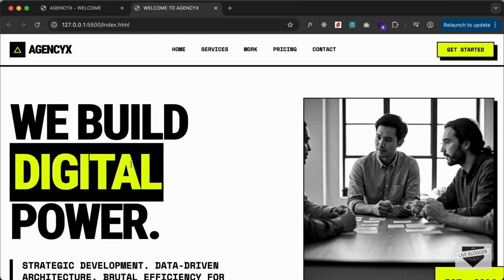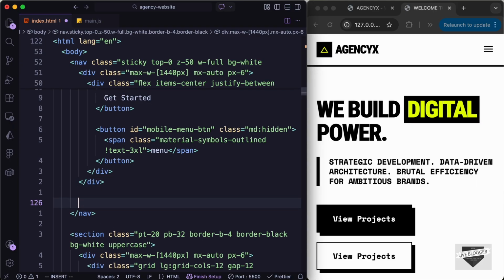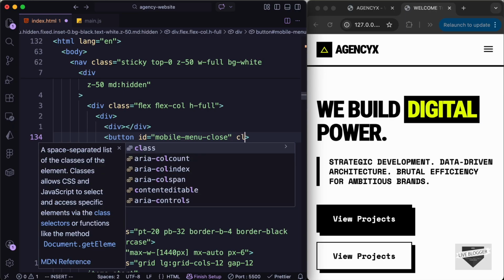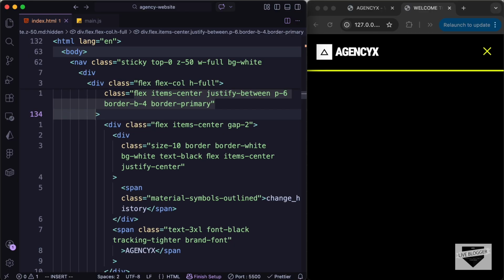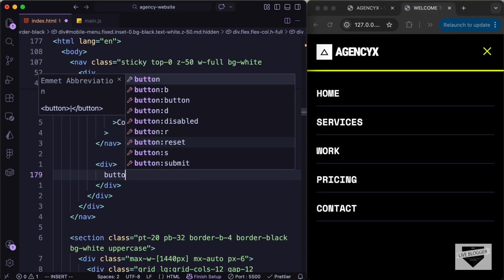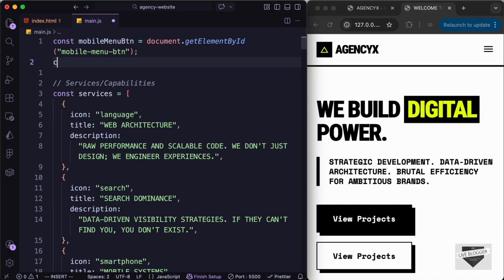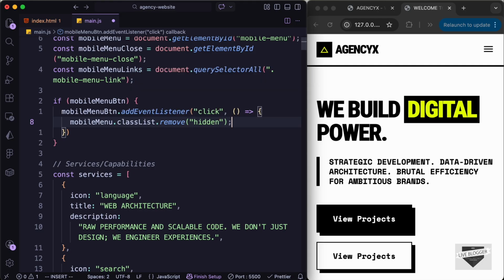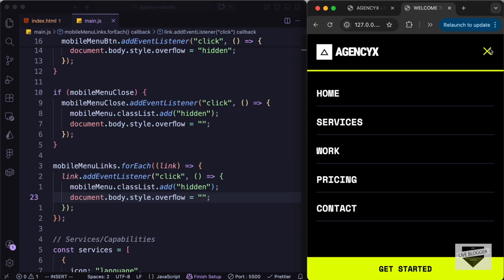Build a Modern Agency Website using Tailwind CSS | Part 11: Mobile Navigation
Design a Responsive Mobile Navigation Menu using HTML, Tailwind CSS & JavaScript 🚀

In this video, we enhance our Agency Website by building a fullscreen mobile navigation menu.

This improves the website’s usability on smaller screens and adds interactive behavior using JavaScript.

In this tutorial you will learn how to:

✅ Create a mobile menu toggle button
✅ Build a fullscreen overlay navigation layout
✅ Open and close the menu using JavaScript
✅ Lock page scrolling when the menu is open
✅ Automatically close the menu when a link is clicked
✅ Maintain responsive navigation for real-world projects